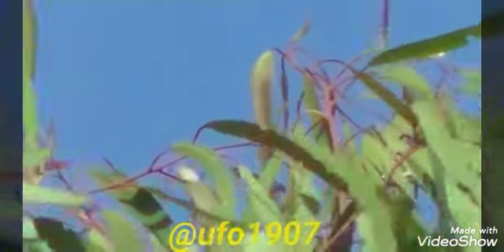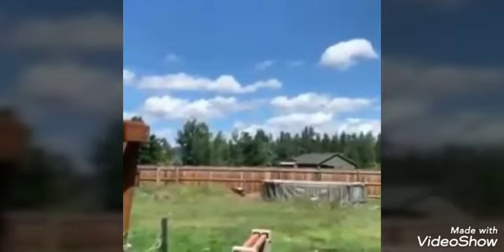A "CYLINDER OR "CIGAR SHAPED OBJECT" POSSIBLY "UFO'S SEEN IN 🌎 EARTH'S 🌎 "SKIES RECENTLY 2019!!!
Check out this video Everybody of a bunch of recent cylinder and cigar shaped objects being seen in the skies above Earth.. what do you guys think these objects are?? Are they part of a government program perhaps solar Warden?? Or do you guys think these have to do with UFOs and extraterrestrials?? We have been seeing a lot of cigar shaped objects in our skies recently in the last few months only question is why now??. Let me know what you guys think about all this in the comments and don't forget to like share and subscribe.. Also if anybody would like to donate to the red white and disclosure page just click on the UFOS